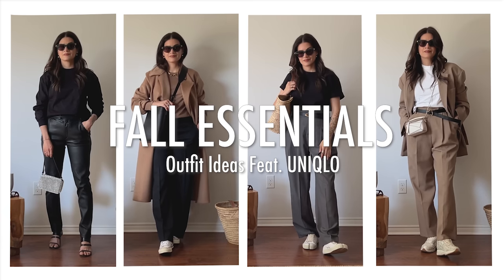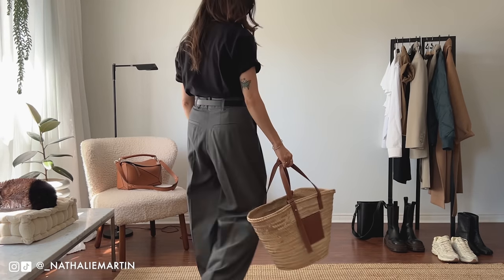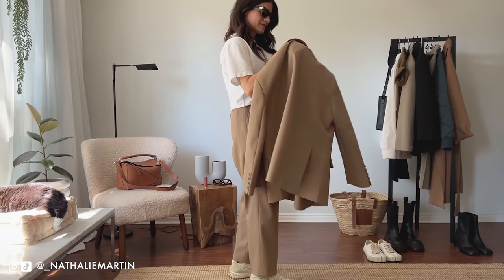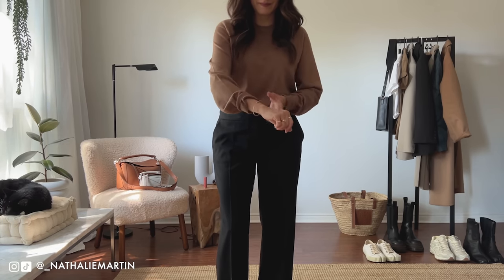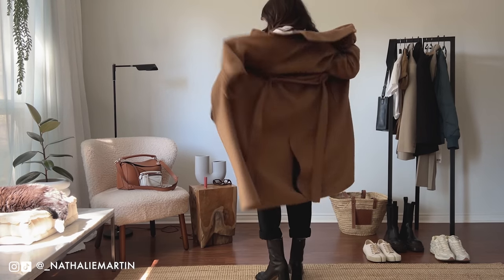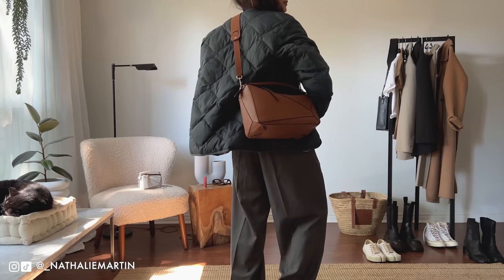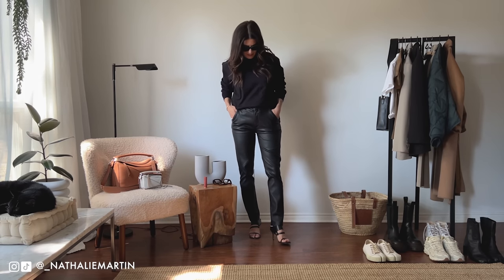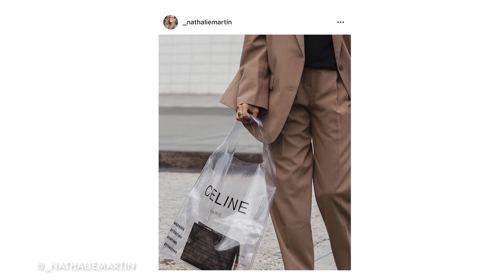FALL 2022 FASHION ESSENTIALS | UNIQLO U Haul, Try-On | Affordable Fashion Trends & Outfit Ideas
➫ Quilted Jacket, Uniqlo. Wearing S. Similar

OUTFITS

Grey Trousers, The Frankie Shop Gelso Trousers. Similar
Shoes, Margiela Tabi Sneakers. Similar Canvas sneakers w/o the toe
Belt, Bottega Veneta Grasp belt. Similar

Blazer, The Frankie Shop Blazer. Wearing XS. Similar
Trouser, The Frankie Shop Bea pant. Wearing S. Similar

Black Pants, Stella McCartney. Similar
Bag, Uniqlo x Jil Sander (2021 collab). Similar

➫ 4
White Shirt, Ader Error. Similar
Black Wool Pants, Nothing Written. Similar

Strappy Sandals, Alexander Wang (old style). Similar
Crystal Mesh Bag, Amazon Fashion

x, Nathalie